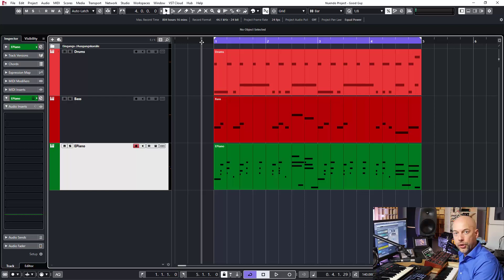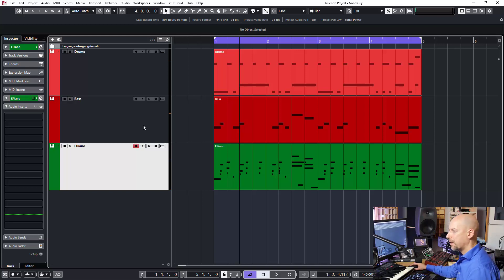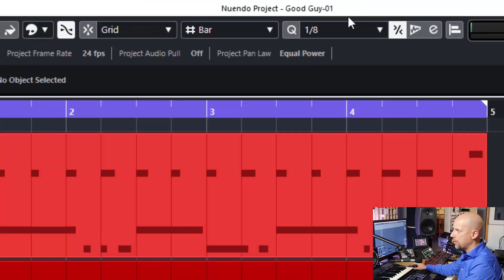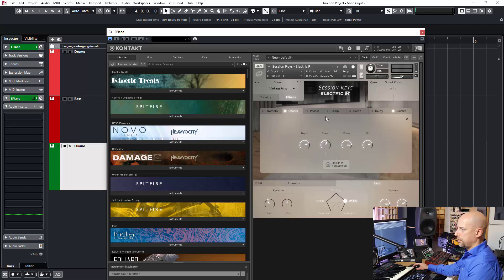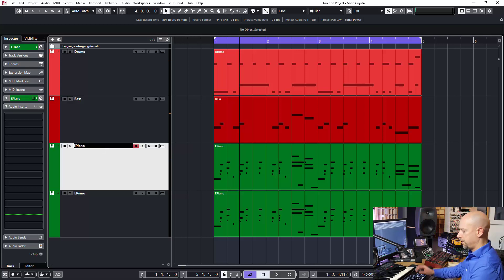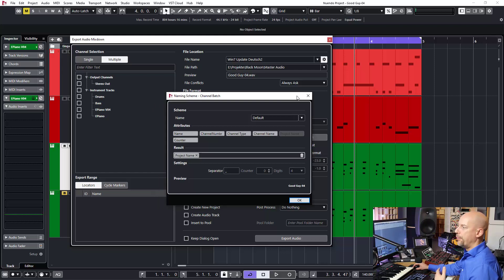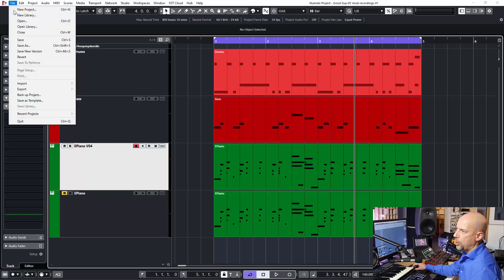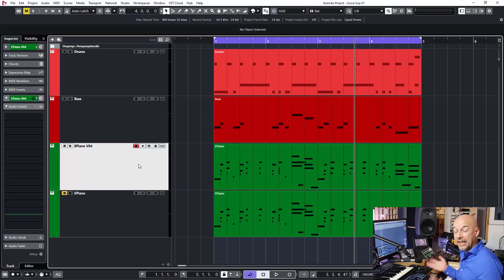Save time and stress with 'Save New Version' in Cubase.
This little feature in Cubase and Nuendo saves me a lot of time and is a real timesaver.